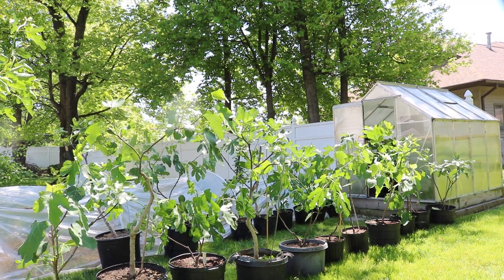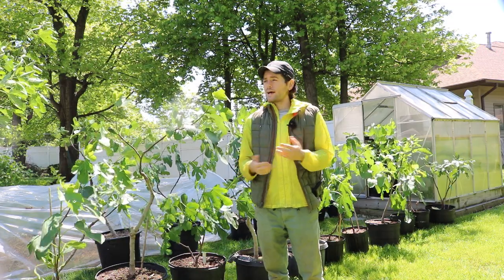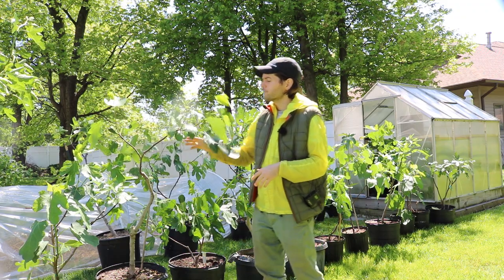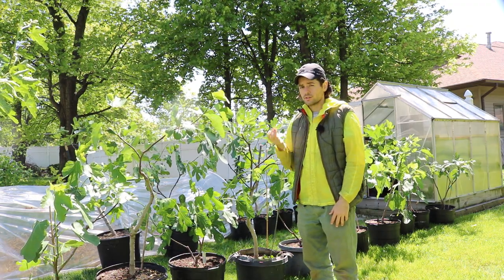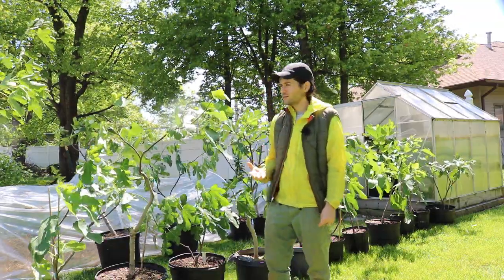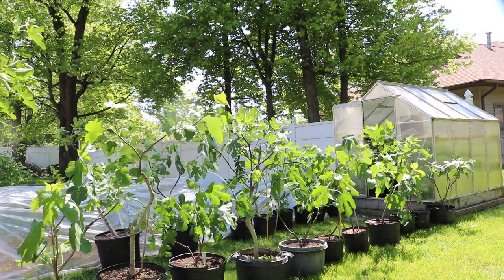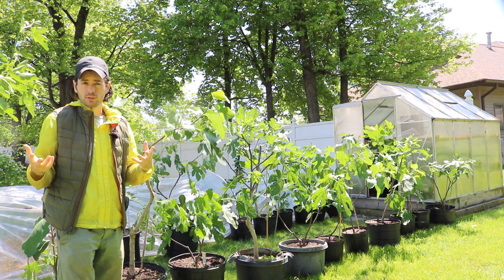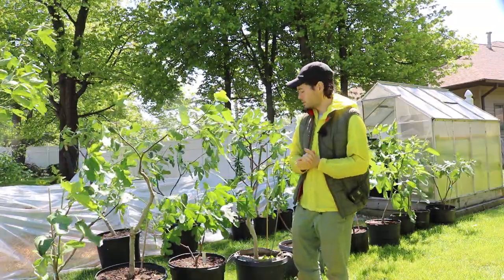Common Problems with Fig Trees in the Early Spring when given a Headstart